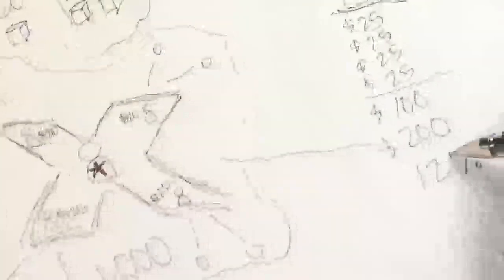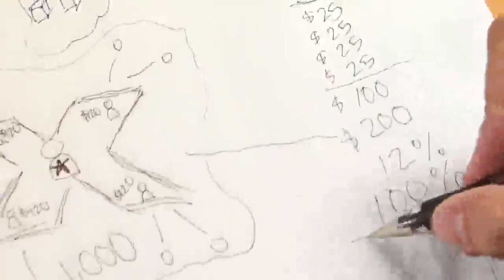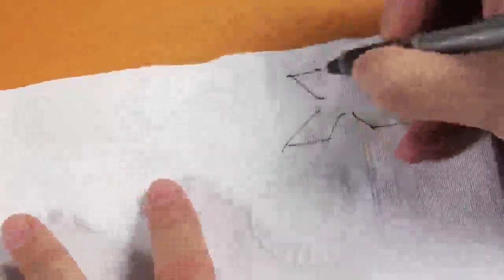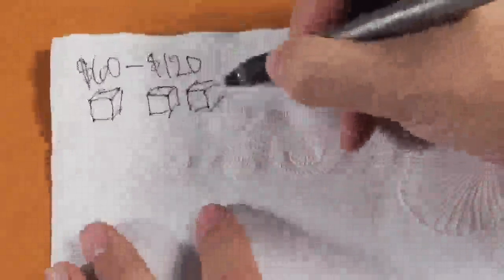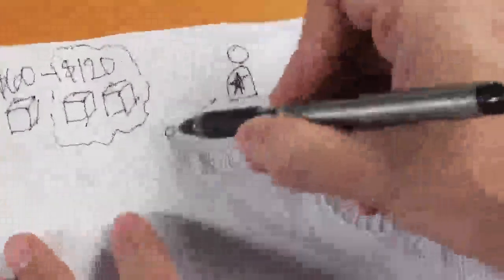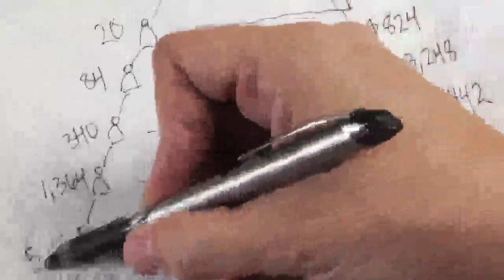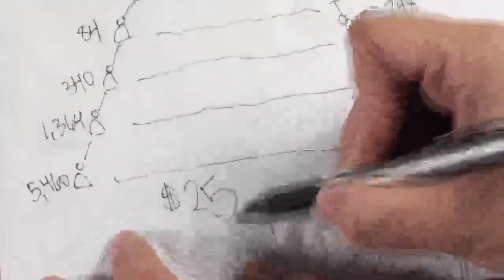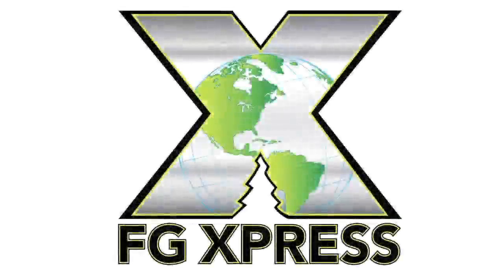FG Xpress X Tribe Duplication